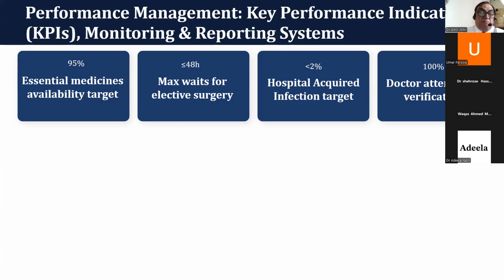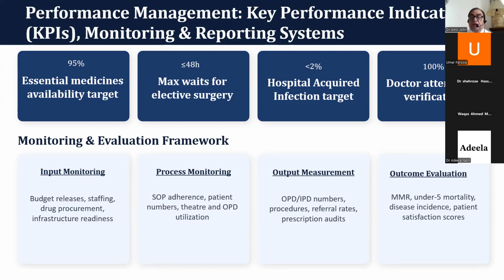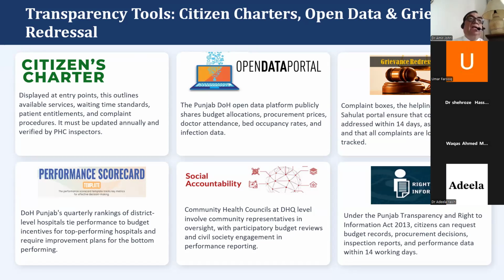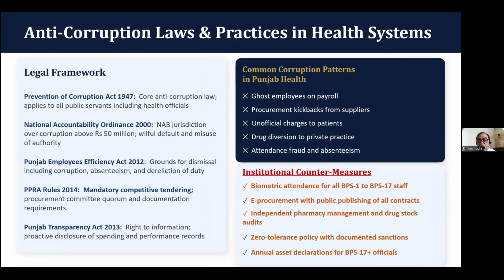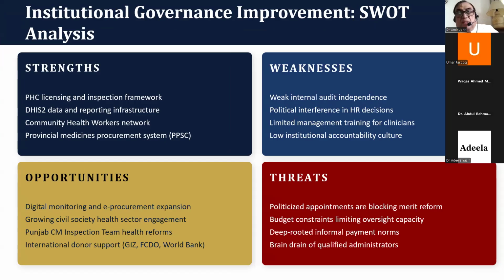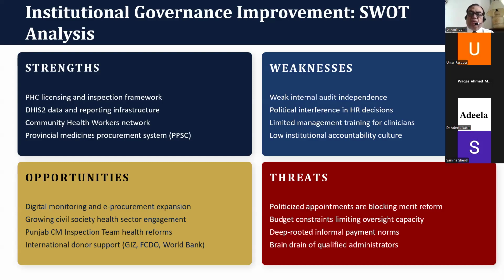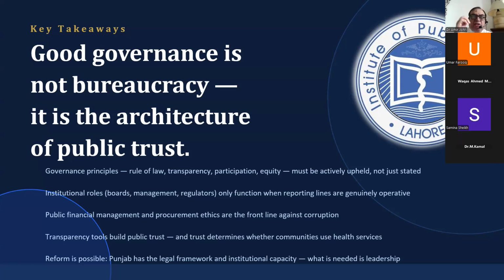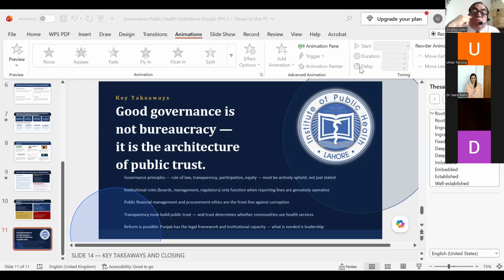Lecture By Dr. Amir E Johri, Second Session